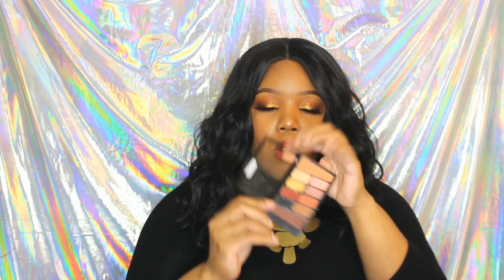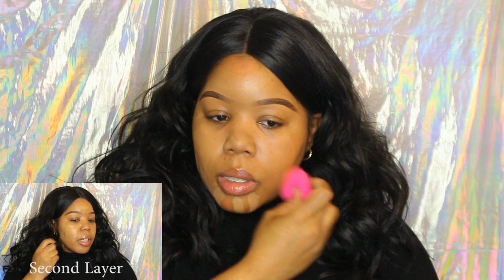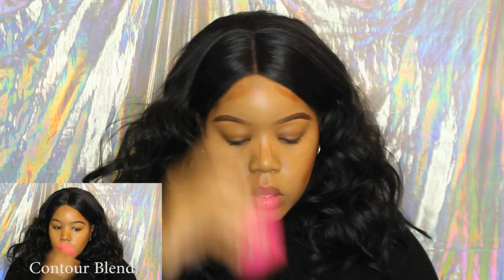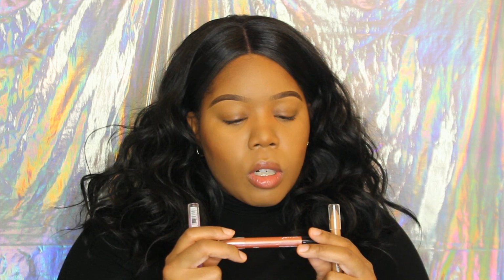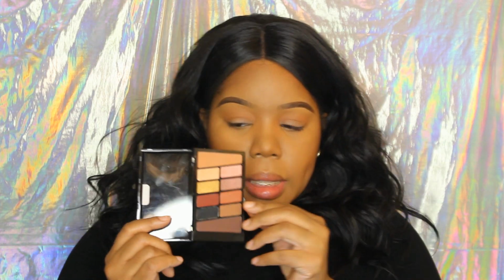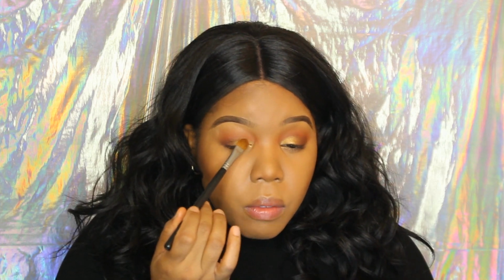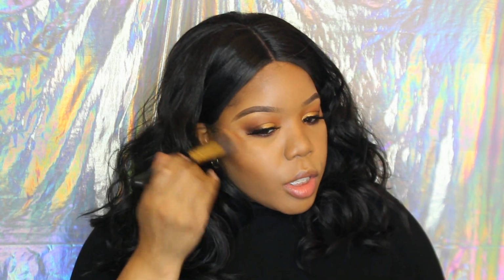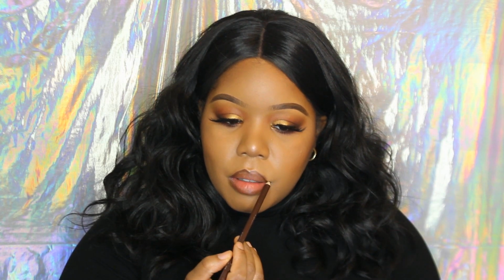FALL GLAM ONE BRAND MAKEUP TUTORIAL | WET N WILD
Watch in 1080p HD!! THUMBS UP!! OPEN FOR MORE INFO!!!

What Are You Waiting For... Click That Red Button! You Will Not Be Disappointed. Please turn your notifications on so that you'll never miss a video.

Wet N Wild is a cruelty free and vegan cosmetic brand. Wet N Wild products are available at wetnwildbeauty.com, Ulta and major retail drug stores.

~PRODUCTS USED~

Photofocus Rose 3-in-1 Primer Water
Photofocus Stick Foundation (Toffee) (Chestnut & Walnut)
Makeup Sponge
Photofocus Concealer (Medium/Deep Tan)
Coloricon Multistick (Nudie Culture)
Coloricon My Glamour Squad Palette
Coloricon Kohl Eyeliner (Simma Brown Now)
Mega Volume Waterproof Mascara (Very Black)
Coloricon Blush (Pearlescent Pink)
Megaglo Highlighting Powder (Blossom Glow)
Perfect Pout Lip Color (Undercover Lover)

Thanks for your support  XOXO ~Ayunna

B U S I N E S S   O N L Y |